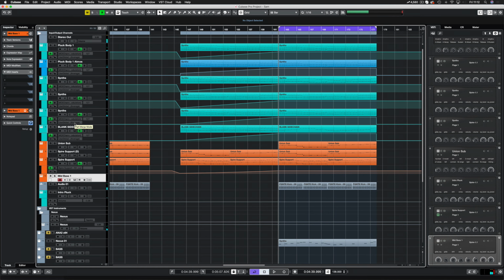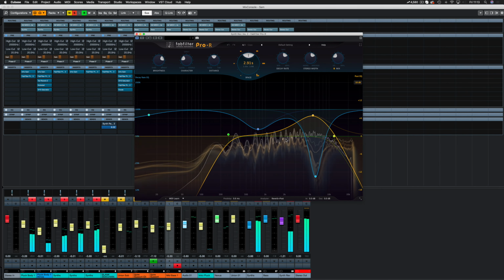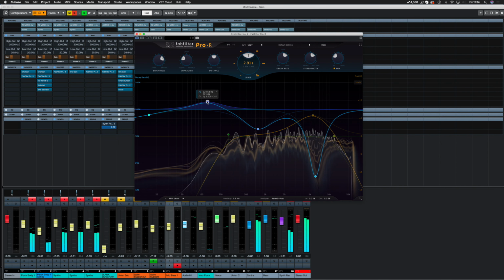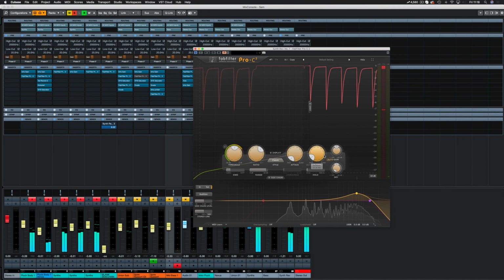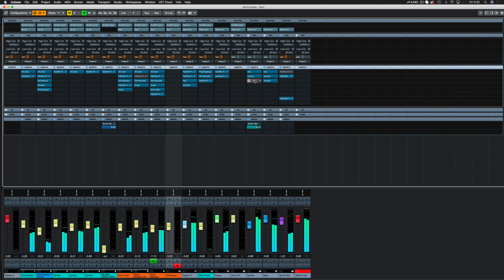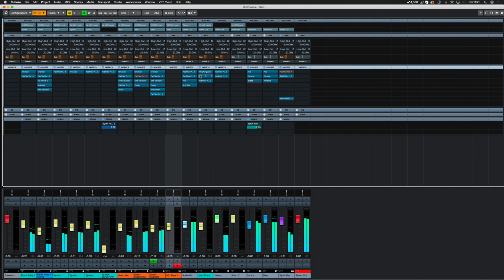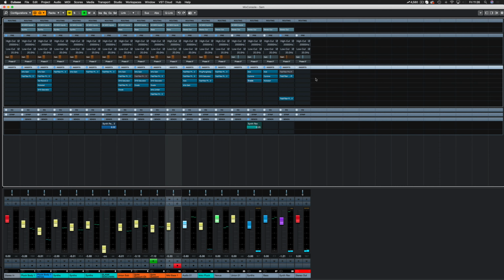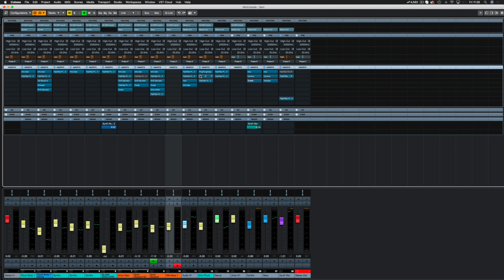Synth Design Technique featuring FabFilter Pro R | Music Production Tutorials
See how I use Fabfilter Pro R to build a solid synth lead section. Using side chain compression along side reverb is a good way to add space into your synth buss.

I have covered reverb and side chaining to let raw signal through and add reverb atmosphere around the sound. This stops reverb washing over your synths and pushing them further back into your mix. The example is relatively minor and is not pushing the boundaries of reverb design but is a good way to up your music production value.
Fabfilter Pro R is a recommended reverb because the ability to sculpt you reverb send all within the plugin is a hand way to conserve CPU power, RAM usage and really just keep your project a lot neater.